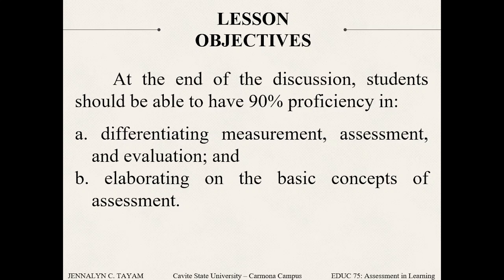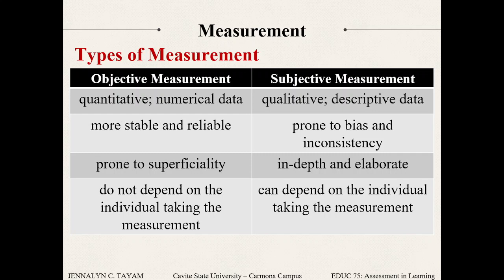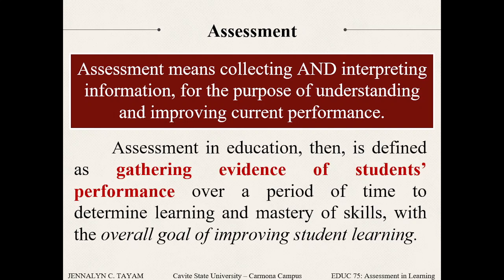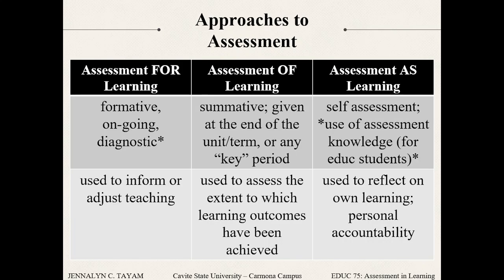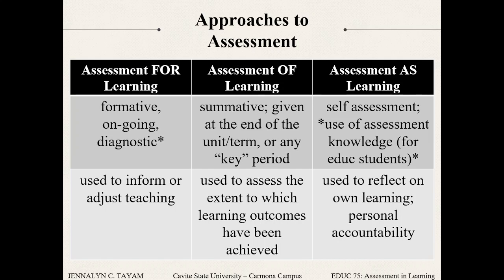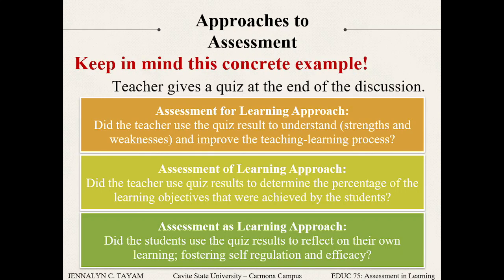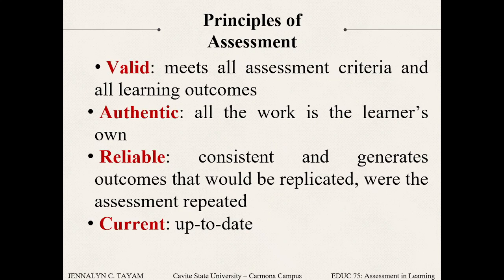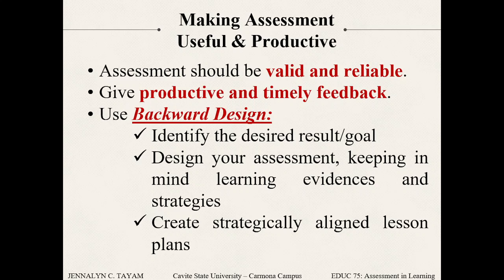Introduction to Assessment